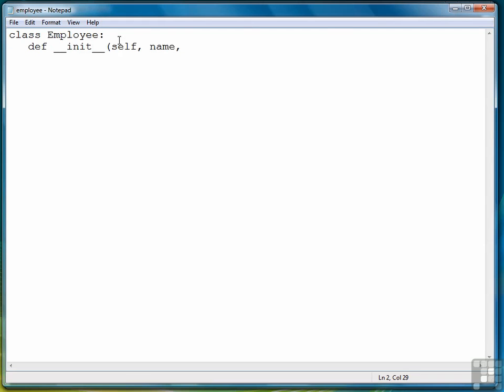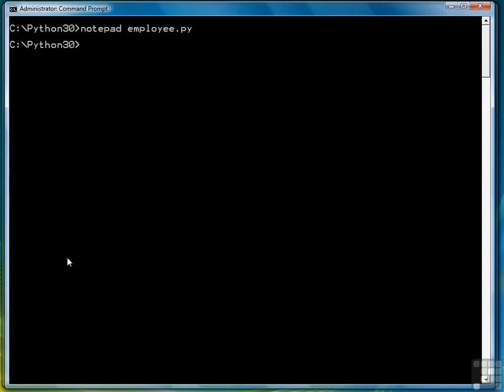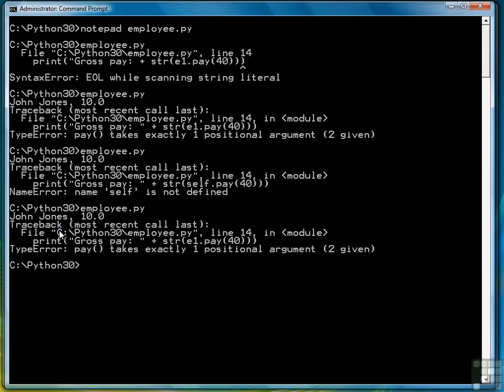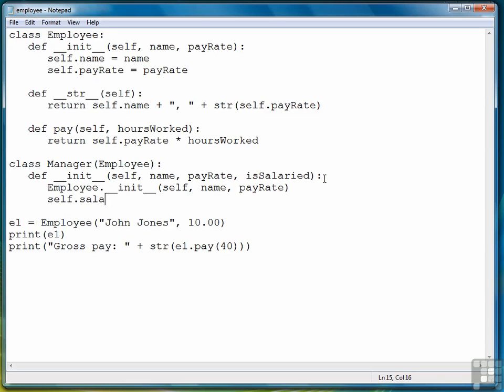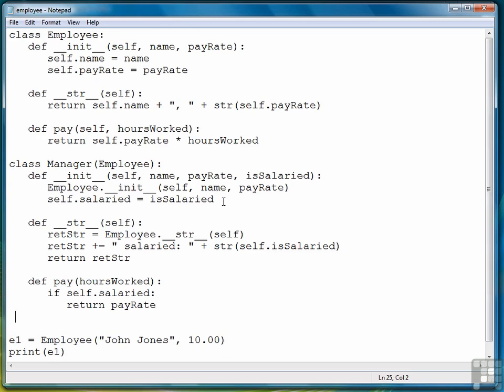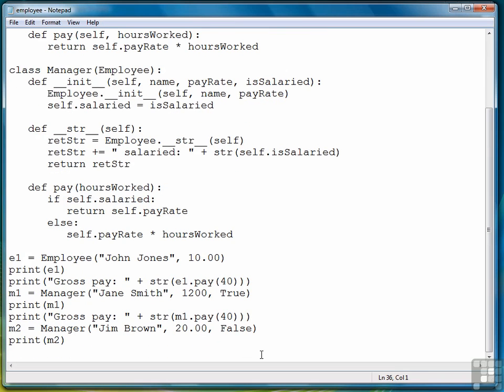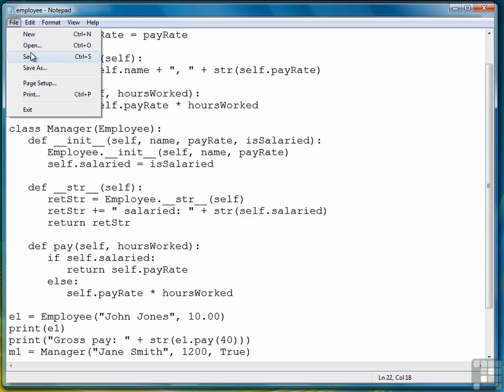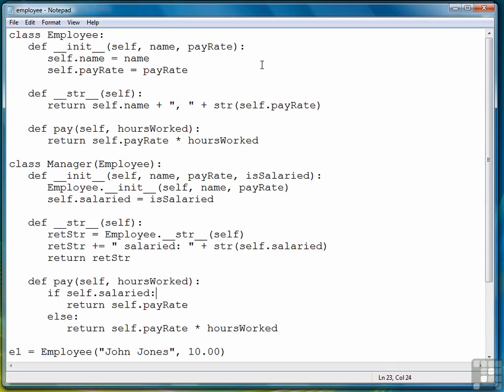Learning Python Programming - 1602